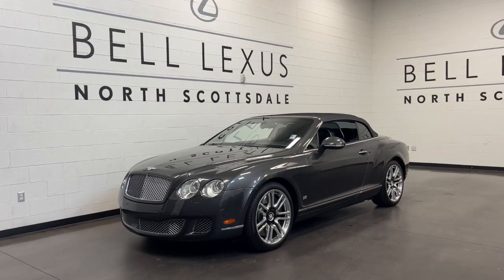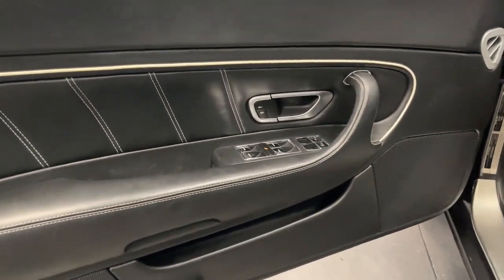2011 Bentley Continental GTC Scottsdale, Phoenix, Tempe, Cave Creek, Fountain Hills, AZ 2405775B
Gray Used 2011 Bentley Continental GTC  available in Scottsdale, Arizona at Bell Lexus North Scottsdale. Servicing the Phoenix, Tempe, Cave Creek, Fountain Hills area.

#{MAKE}
#{MODEL}
2011 Bentley Continental GTC  - Stock#: 2405775B

18555 N. Scottsdale Rd

Recent Arrival!brbr20 x 9.5 Dark Tint Multi-Spoke Speed Alloy Wheels, 3-Spoke Single Tone, Hide Trimmed Steering Wheel w/Brushed Switch Surround, 80-11 Edition, Bright Chromed Radiator & Lower Bumper Matrix, Dark Tint Aluminum to Fascia Panels, Embroidered Bentley Emblems to All Four Headrests (Mulliner Option), Piano Black Upgraded Veneer.brbrGray 2011 Bentley Continental GTC AWD 6-Speed Automatic 6.0L W12 Twin Turbochargedbrbrbr#1 New Vehicle Sales Volume dealer for 7 years in a row. Bell Lexus is a 23 time ELITE OF LEXUS AWARD WINNER...Bell Lexus is also the #1 Lexus dealer in the USA for Service Customer Satisfaction 4 out of the last 6 years. LEXUS JD Power 2020 multiple awards for quality and dependability. LEXUS tops charts for cost of ownership and resale value, year after year.brbrbrReviews:br  * Sumptuous interior; powerful turbocharged 12-cylinder engine; standard all-wheel drive; extensive customization possibilities. Source: Edmundsbr  * Opulent interior; serene ride; potent twin-turbocharged W12 engine; respectable handling ability. Source: Edmunds